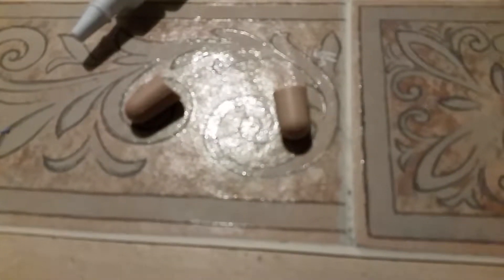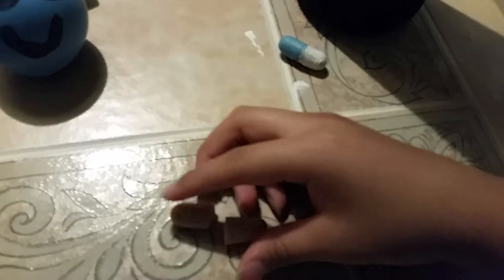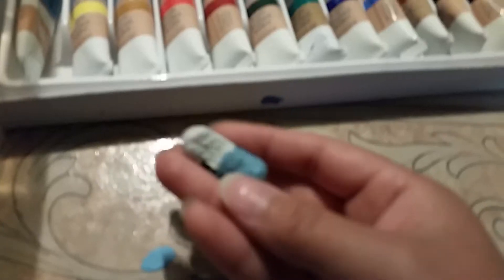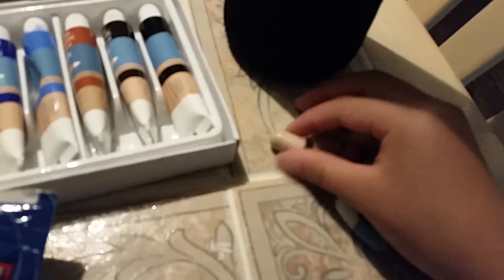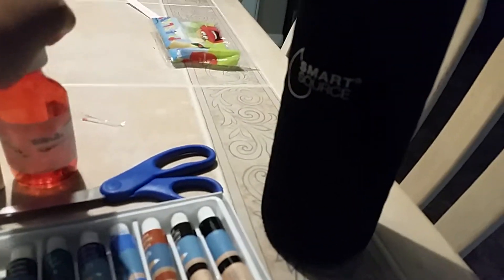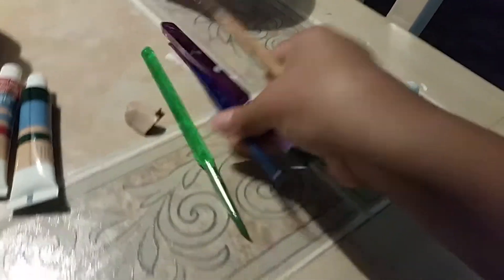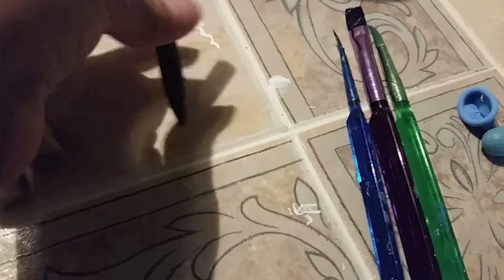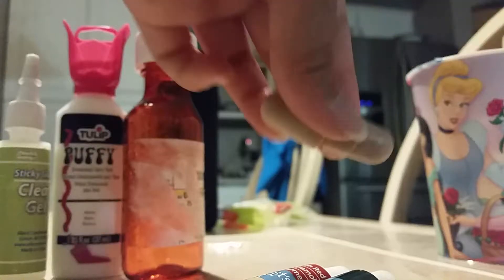First DIY pill squishy part one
First DIY and the tools needed and the gluing part